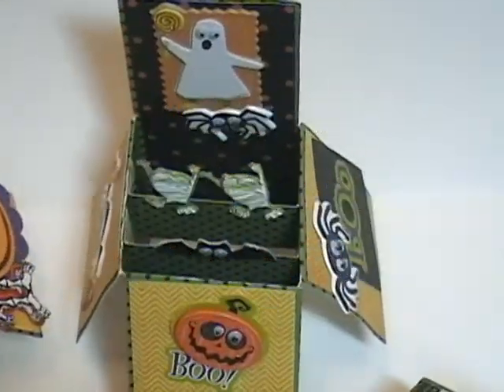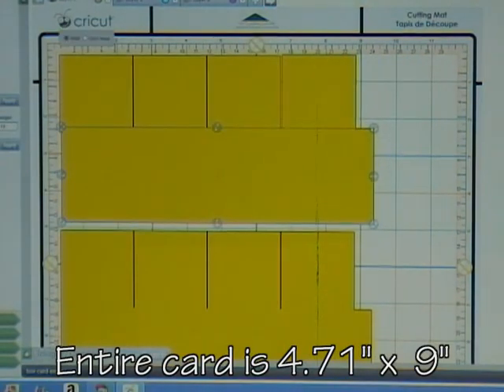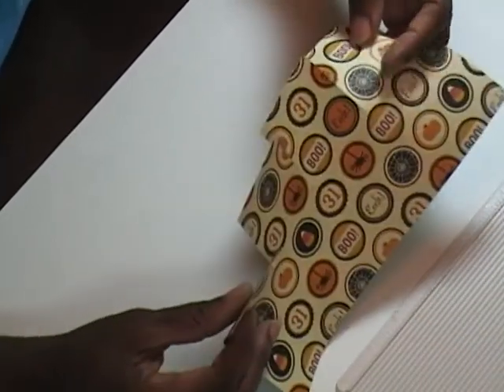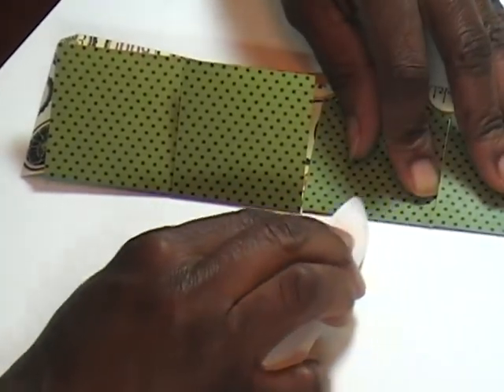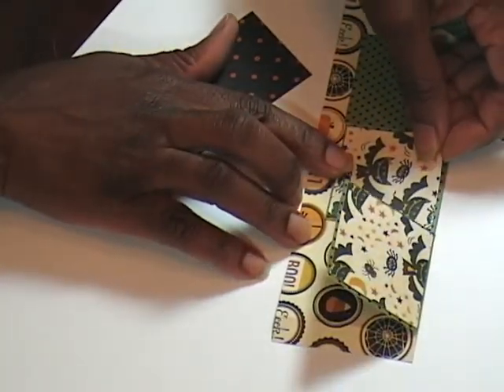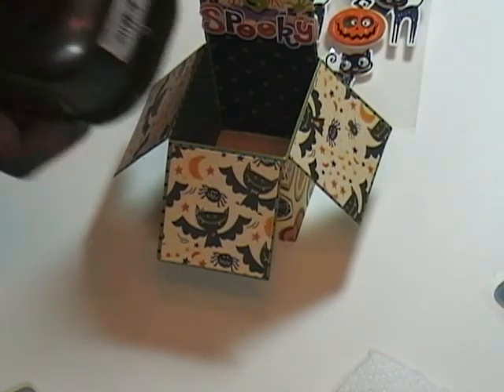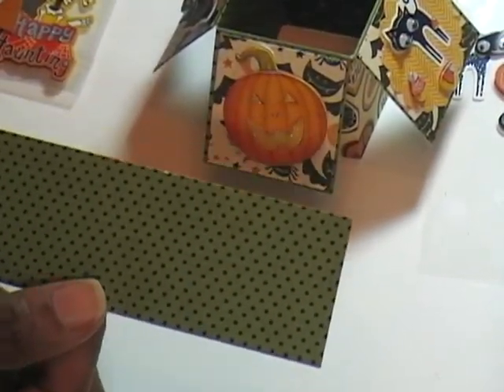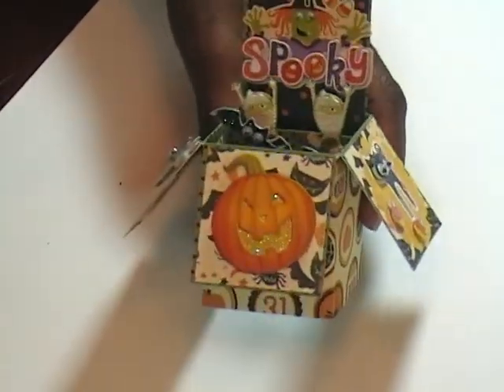Halloween Box Card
A Halloween Box Card that helps to use up those extra yummy goodies you have in your stash.